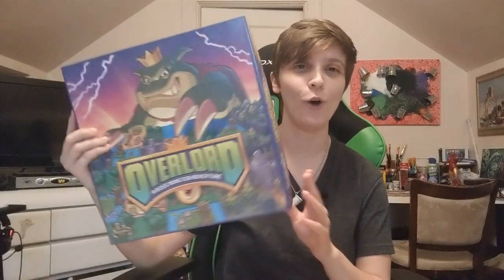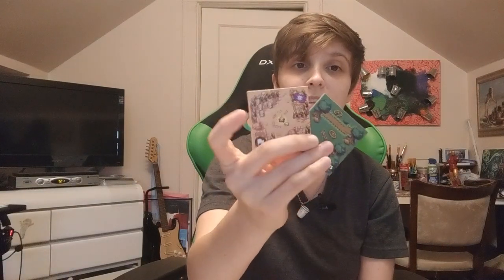Overlord Teach the Teach - With Melissa Makak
Melissa Makak teaches you how to teach Overlord!

BGG Link: